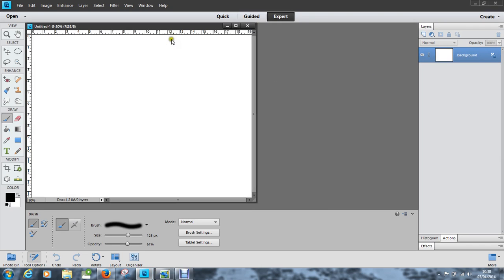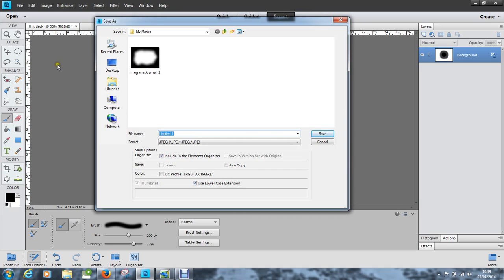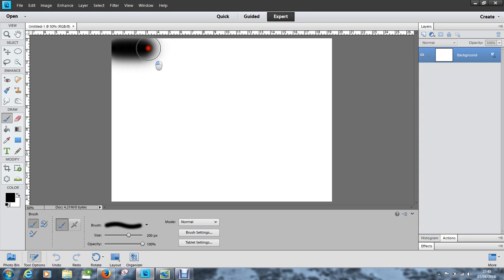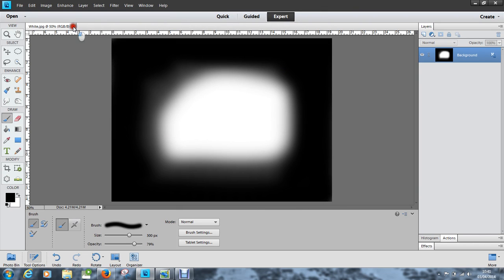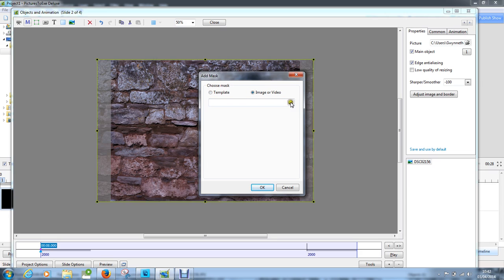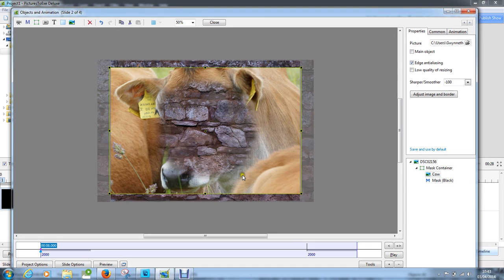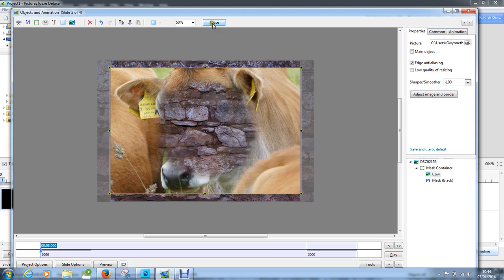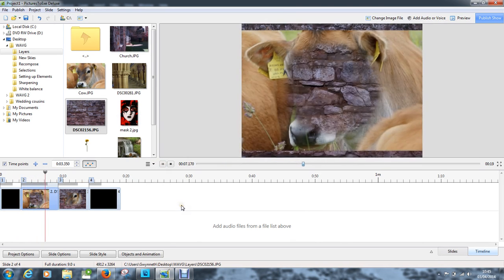Creating a layer mask in Elements for use in Pictures to Exe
In Pictures to Exe 7 and later, you are able to create your own masks for use in AVs. This video shows you how to do that.  However, because the layer stack is different from that in Photoshop, you have to invert the process.